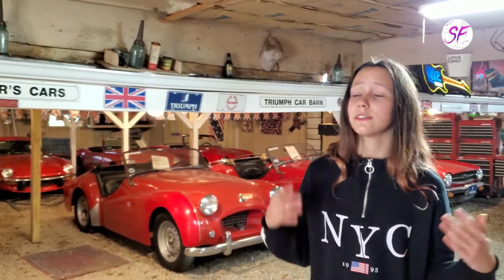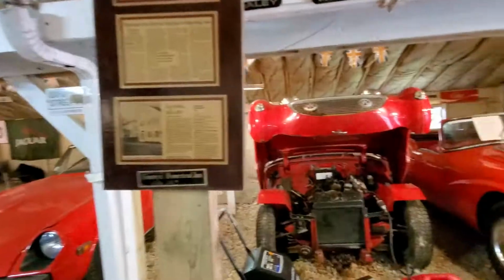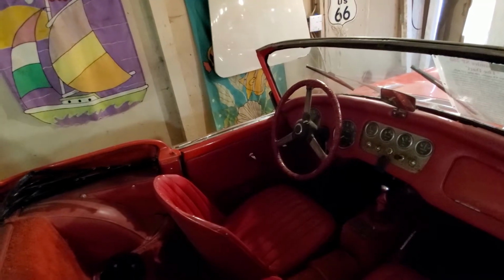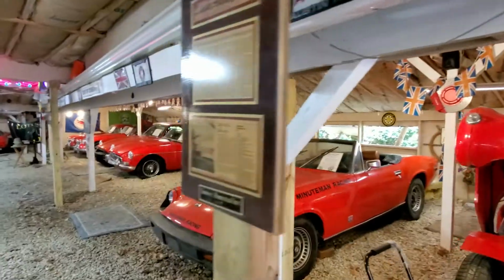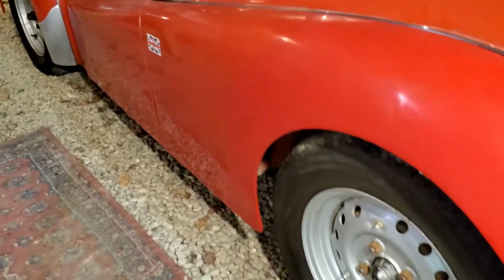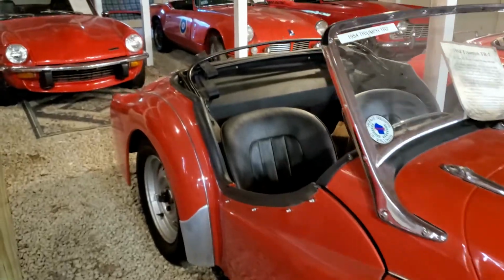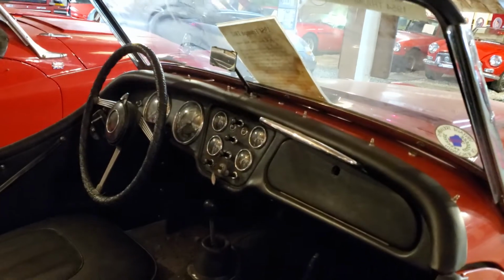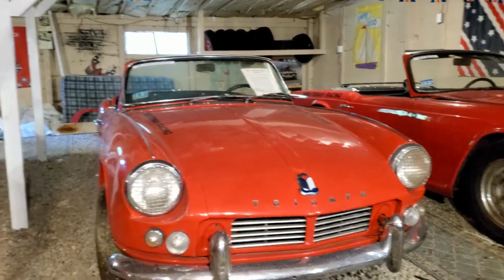Interesting Facts from Sofi Freya/Cool Sports Retro Cars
I really love to travel and learn new things. And I really admire people who have hobbies. I got into a wonderful muse of retro sports cars and they are all red. Probably the owner is very fond of red. These cars look mega cool and they have a rich sports past, they drove on tracks. How I love that sports engine sound.
“Wow,” I said when I saw this impressive collection of cars. I think you would react the same way. This place can be called a temple of automotive culture. The museum's exhibits have been collected literally bit by bit for decades.

"Lotuses", "Ferraris", "Jaguars", "Triumphs", "Morgana". There are no cars here. Once upon a time, each of them shone on the track and won cups. Just think. Almost all of them are on the move ... hmm, or rather on the run. But visitors, of course, will not be able to ride them. All the same, this is not a stadium, but, for a minute, a museum!

You can talk about each car for hours. Each of them has their own unique past. The popularity of the museum among Americans is understandable - they love and value things of historical value. By the way, the first car in the unique collection was a '49 Ford. It was restored and painted in metallic red. They named the car - Titian - in honor of the Italian artist who was the first to present the world with a portrait of girls with red hair.
If you, like me, are a fan of retro cars, I recommend including the museum as a must-see. It is located on the Cape Cod Peninsula and is open all year round.
Sofi Freya  Interesting Facts Retro Mobiles Retro Cars Red Sports Cars.
 motorweek automotive classic cars Interesting Facts from Sofi Freya Cool Sports Retro Cars
 cuv